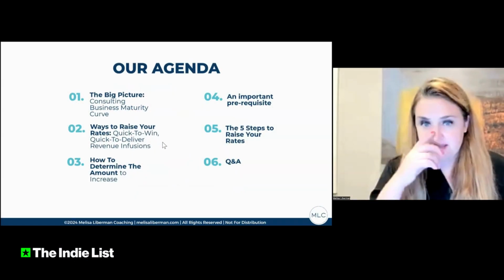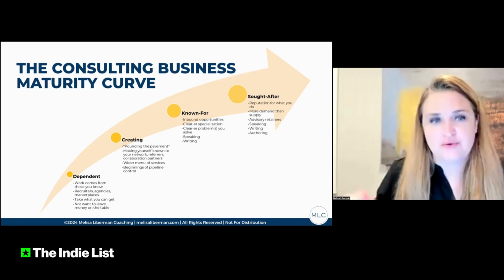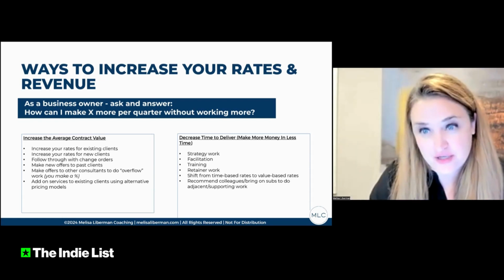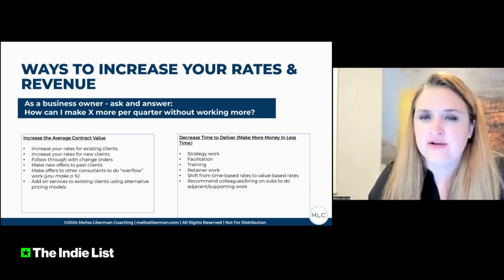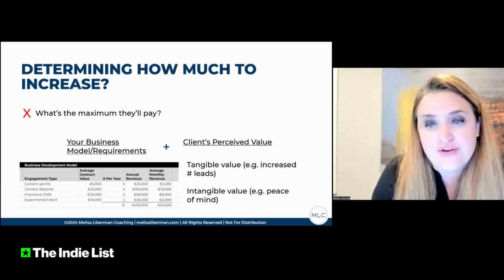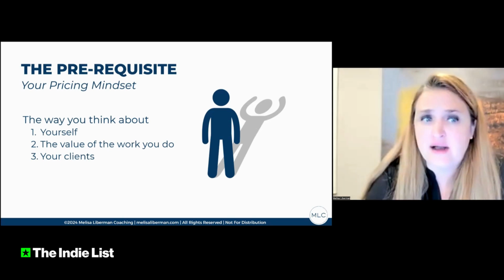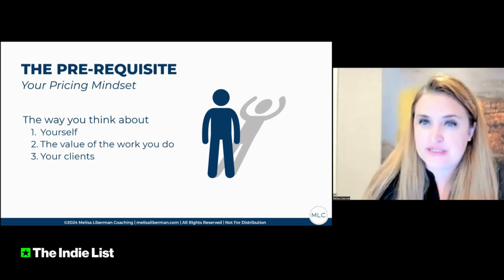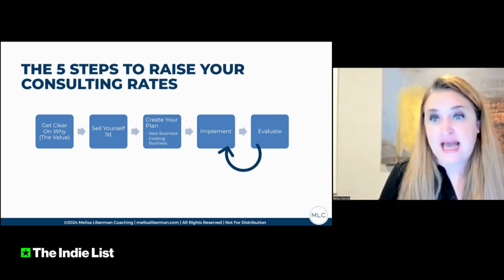Melisa Liberman - "How to raise your rates today to win business tomorrow."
Melisa will offer actionable insights across four key areas:
✅ Value-Driven Pricing Mindset - learn how effective pricing influences client perceptions and adds value;
✅ Proven Steps to Raise Your Fees - simple, effective strategies to increase fees;
✅ Risk-Free Pricing Tactics - a fail-safe framework to improve your sales approach and proposal quality;
✅ Raise Your Rates to Land More Business: discover how smart rate increases can drive long-term growth.